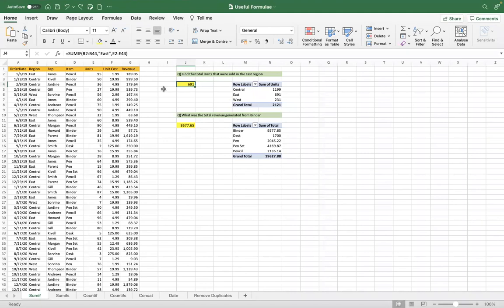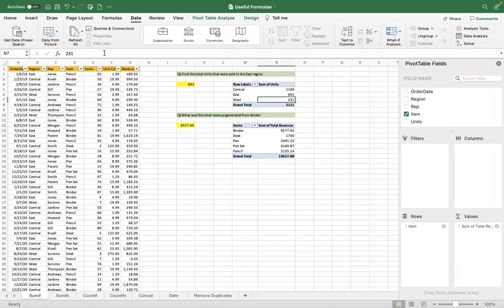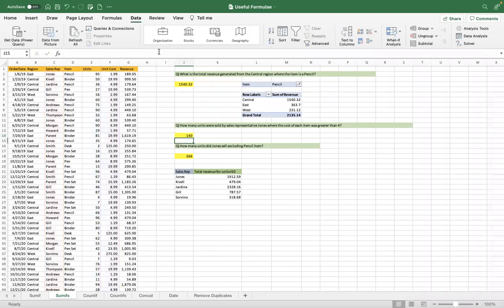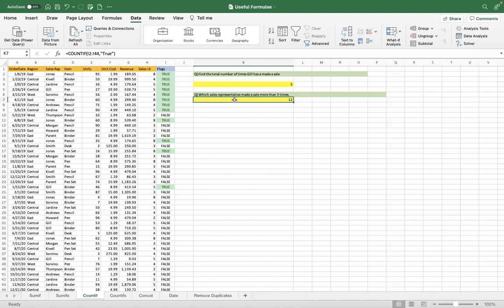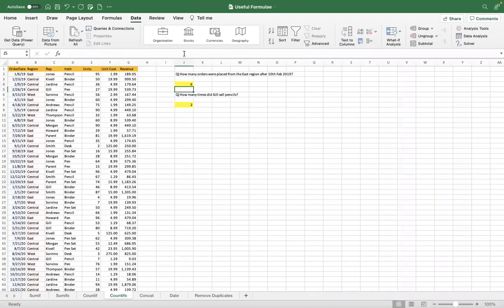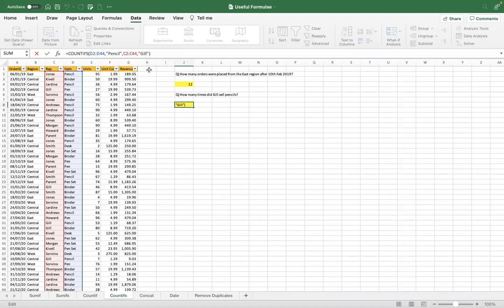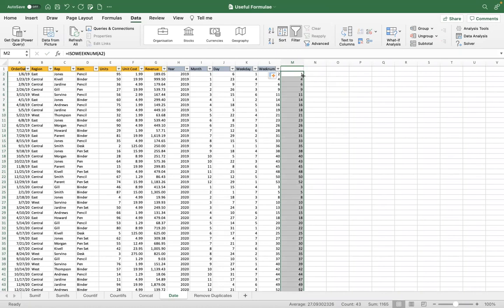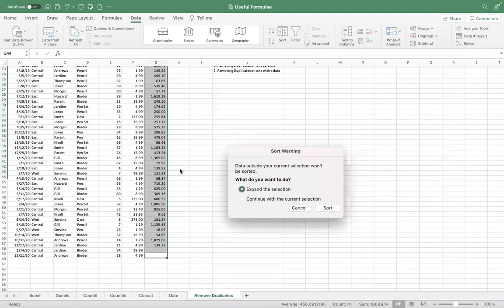Most Important Excel Formulas | MS EXCEL TUTORIAL 2023 | Tutort Academy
Learn Microsoft Excel from scratch, no prior experience required.

In this video, we'll go over some of the important formulae in Excel. These formulae will help you master Excel basics and become more proficient in using the software.

By the end of this course, you'll be able to use Excel to perform data analysis and make better decisions for your business.

If you're new to Excel, or just need a refresher, this video is a great resource.

🔹About us: -